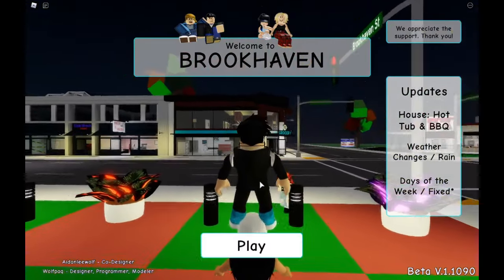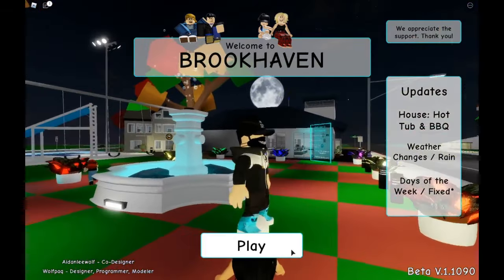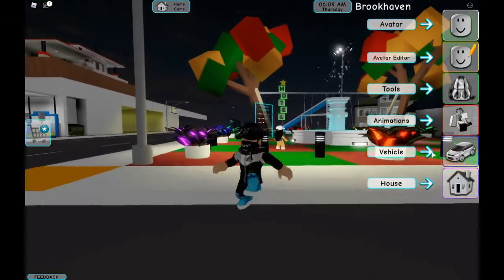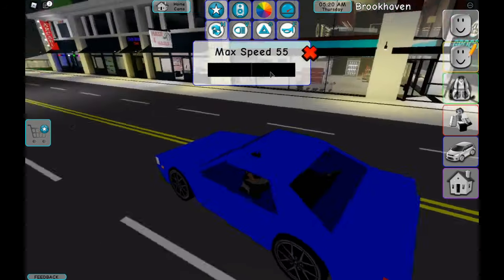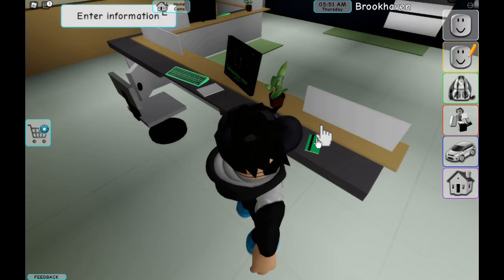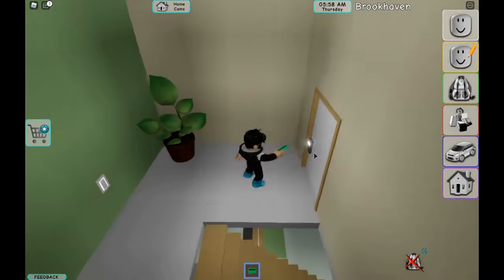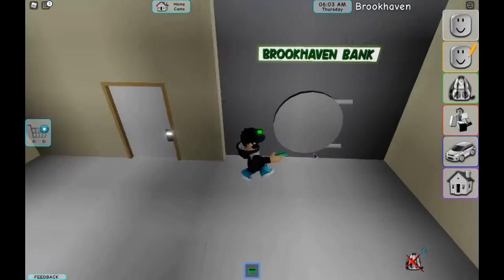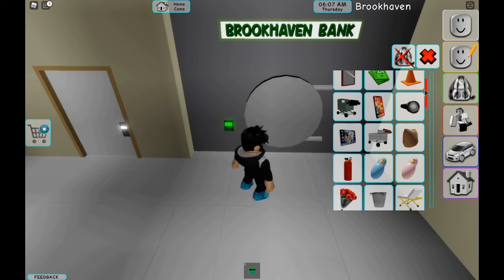HOW TO ROB THE BANK IN ROBLOX BROOKHAVEN